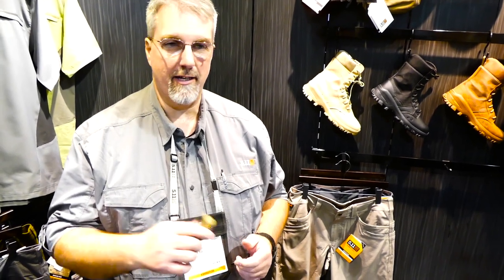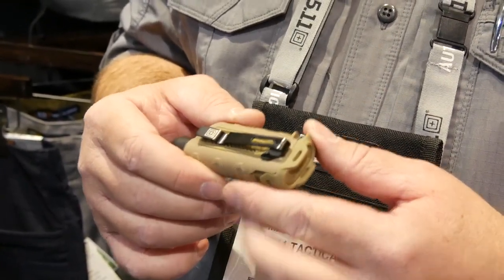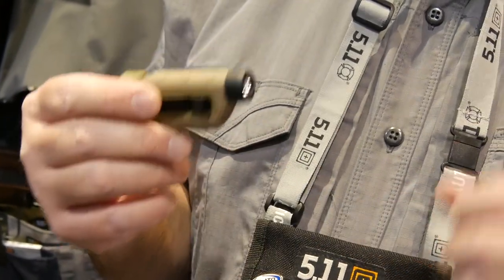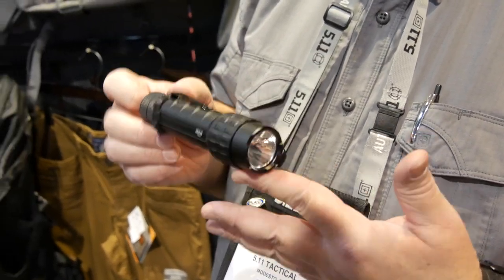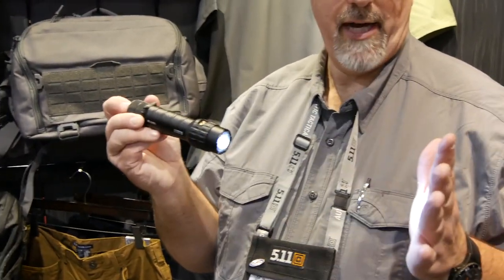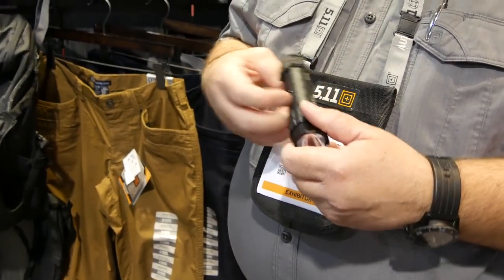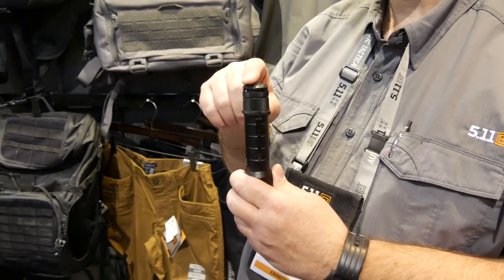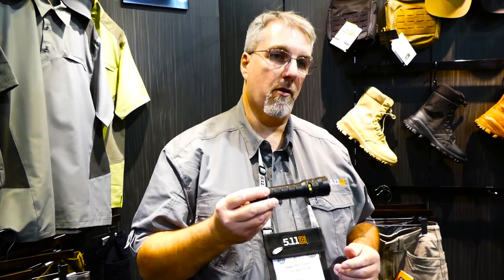2016 SHOT Show - 5.11 Tactical Flashlights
Mike from 5.11 Tactical gives us a look at three new flashlight models that will be released in 2016.  These include their new TPT EDC, TMT P1, and TMT P3MC.